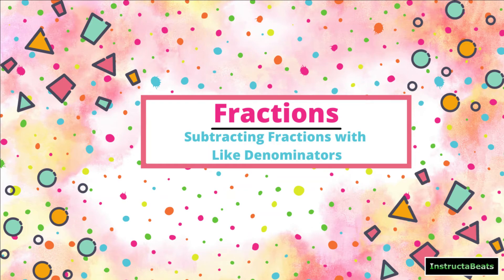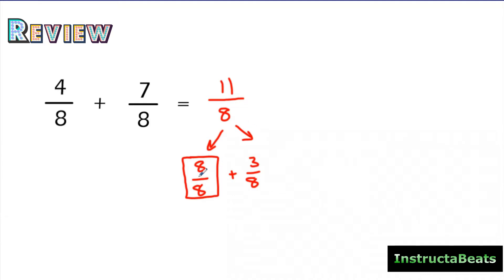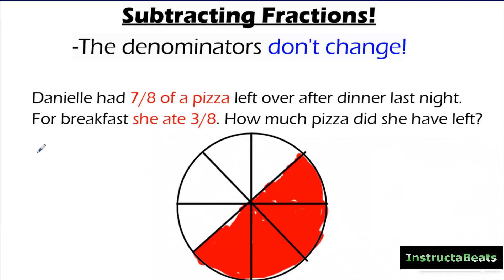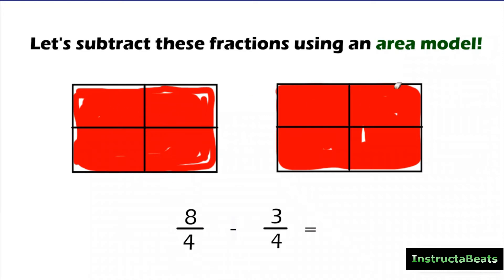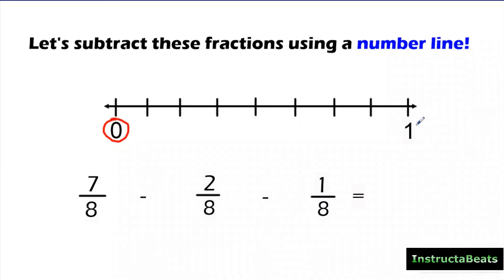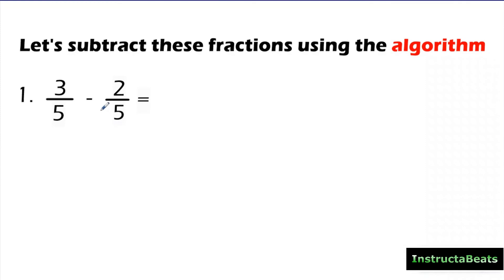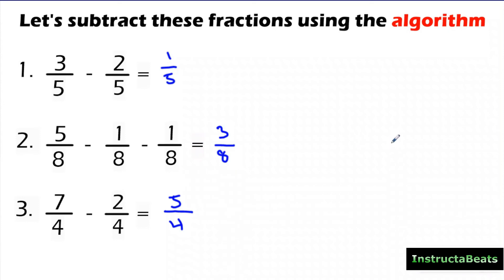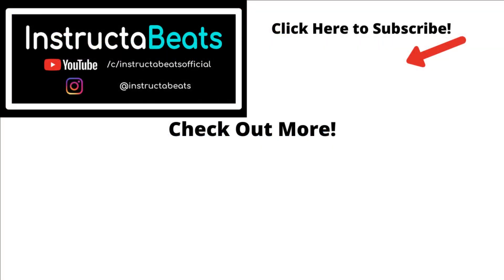Subtracting Fractions With Like Denominators - 4.NF.3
Check out this Instructabeat lesson on how to subtract fractions in a variety of ways!